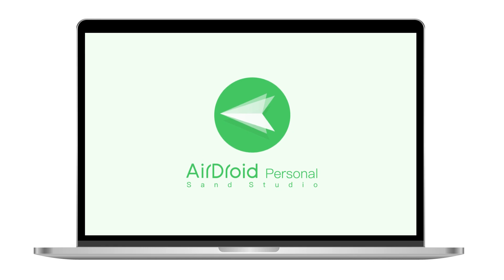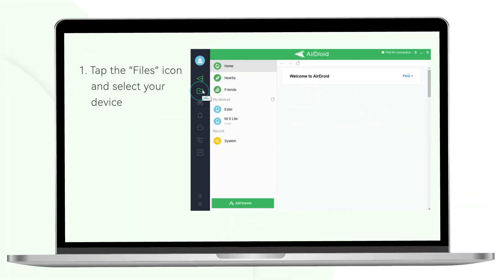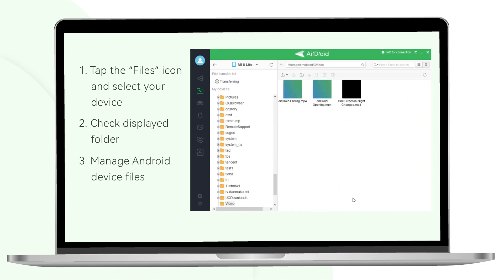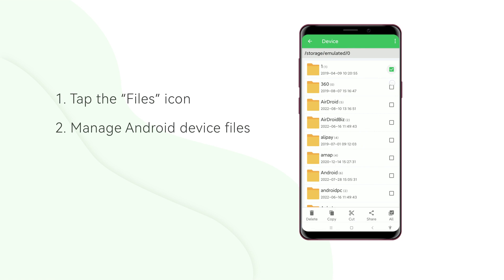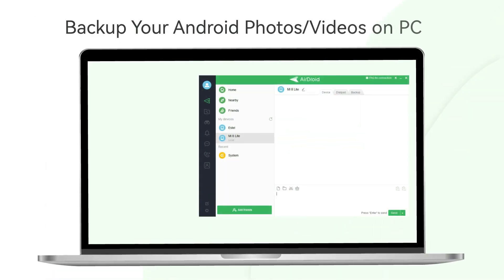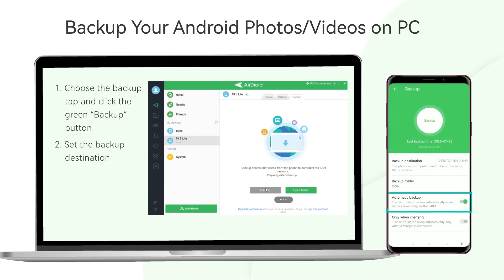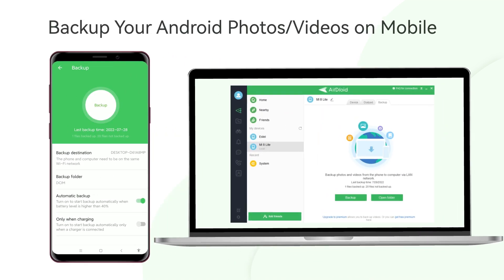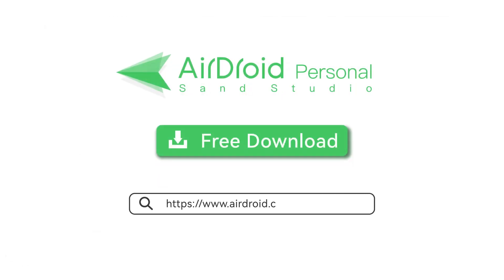How to Manage and Backup Android Files Wirelessly | AirDroid Personal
AirDroid Personal can automatically sync & backup your Android files (photos, videos, music, apps, storage, and more) to your PC. You can save up your device's storage, and also avoid the risk of having your privacy leaked. In this video, learn how to remotely manage and back up Android files through AirDroid Personal.

Chapters:
00:00 Interview
00:13 Get Started
00:20 Manage Android Files on PC/Mobile
01:13 Backup Android Photos/Videos on PC/Mobile